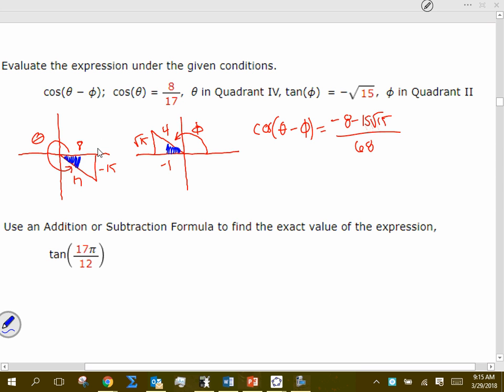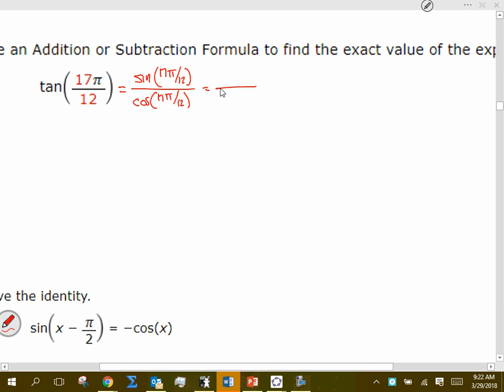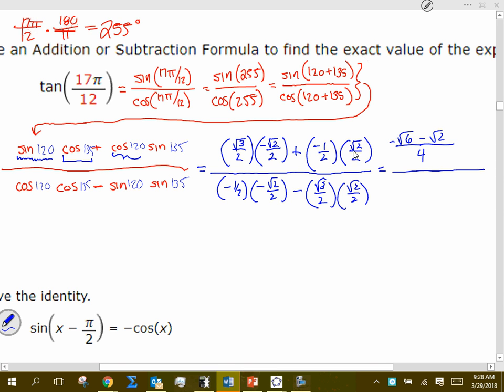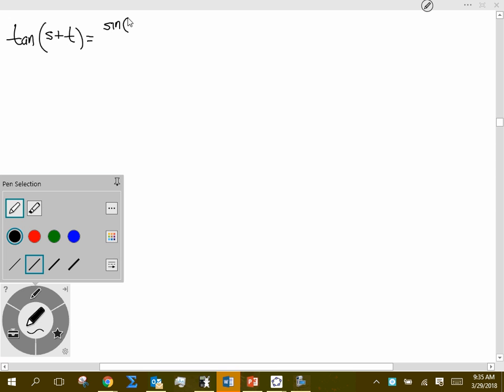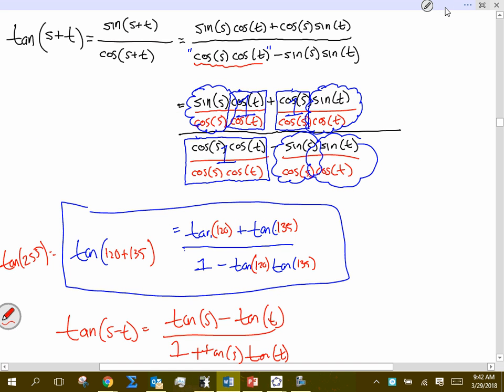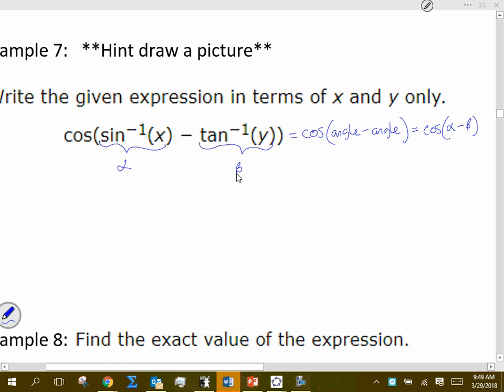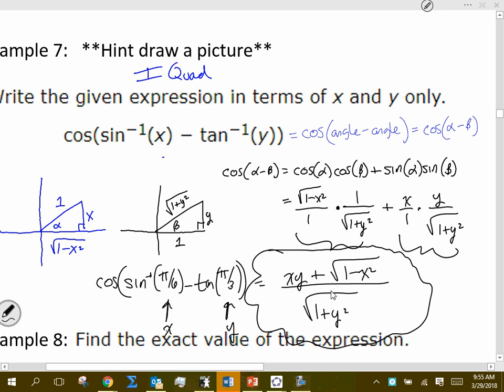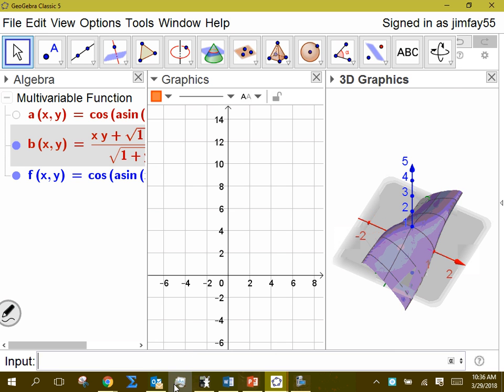last day of trig sumdiff formulas